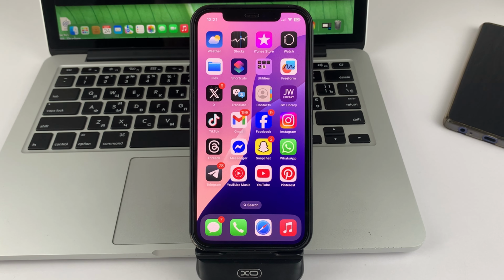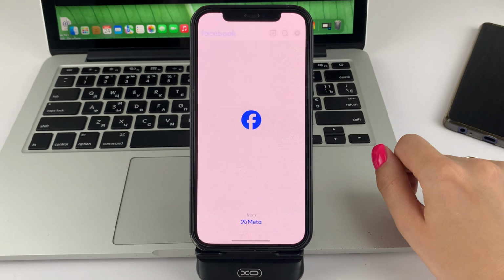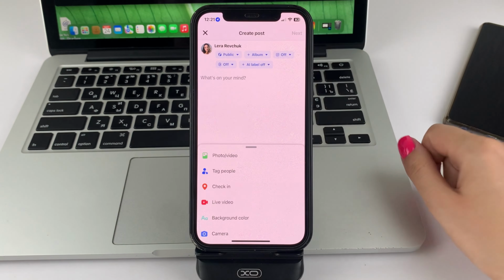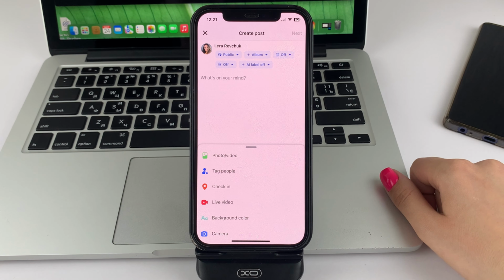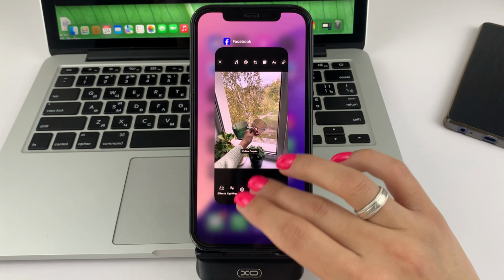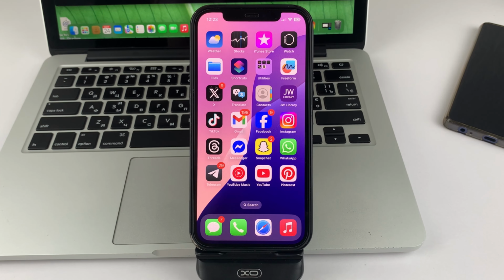How To Tag Someone On Facebook Post - Full Guide